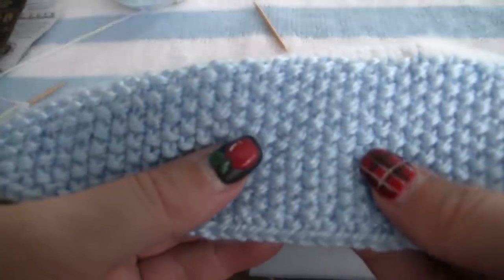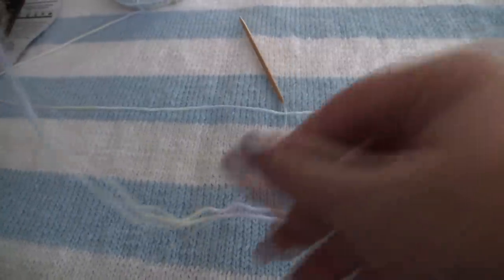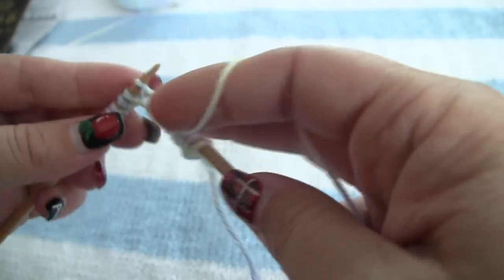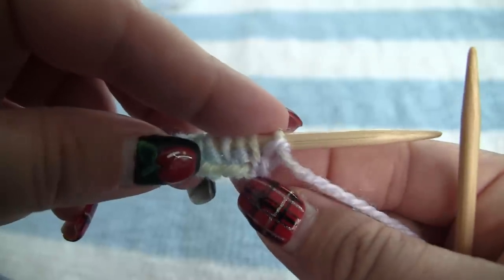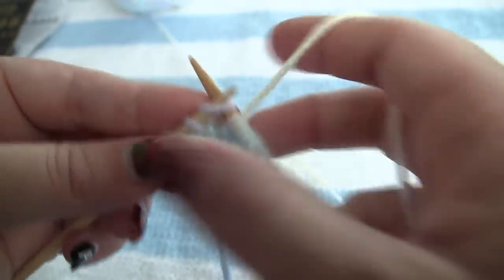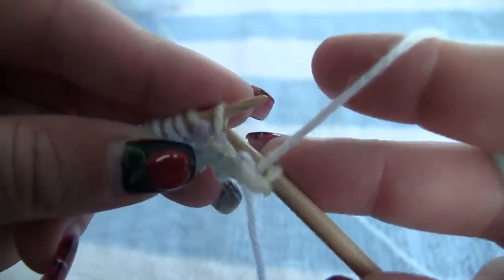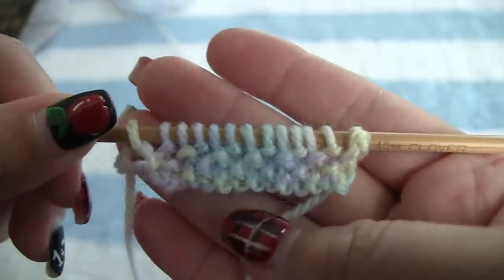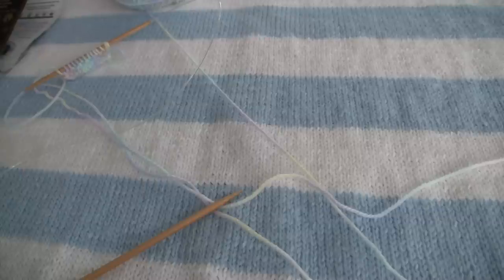Seed Stitch Tutorial, Striped Baby Blanket Pattern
Here is the link to my Baby Blanket